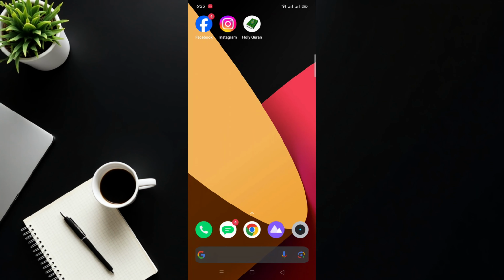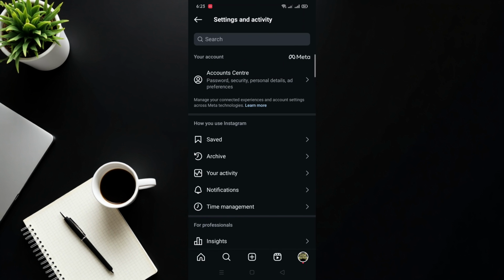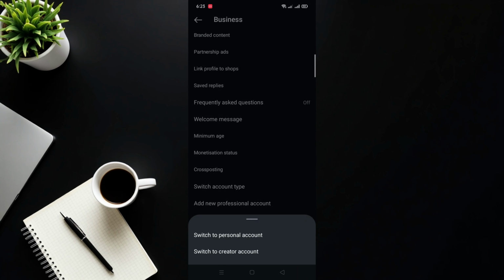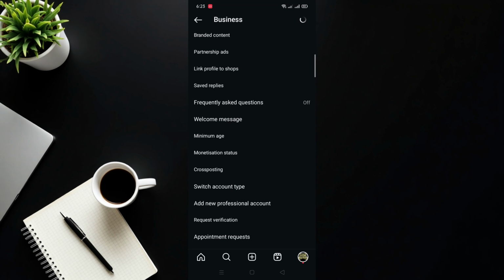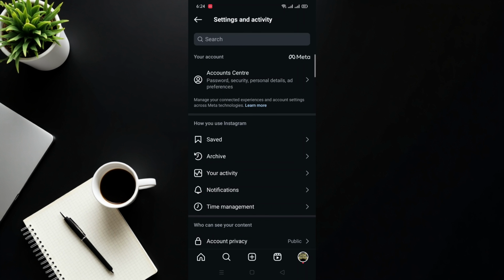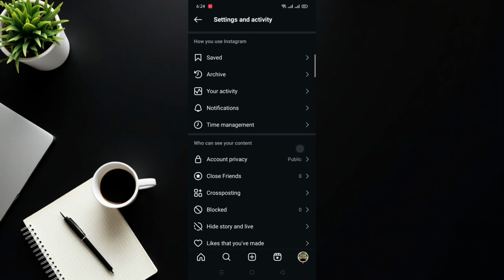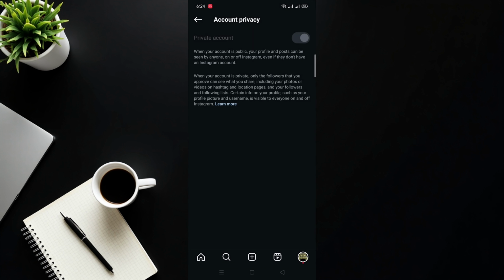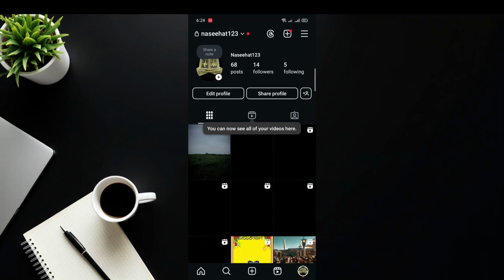How To Make An Instagram Account Private - Quick Guide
In this Video:
Want to make your Instagram account private? This quick and easy guide will show you how to hide your posts and profile from strangers by enabling Instagram's privacy settings.

Keywords ➞
Make Instagram account private, private Instagram account, Instagram privacy settings, hide Instagram posts, Instagram security, private profile Instagram, how to make Instagram private, social media privacy tips